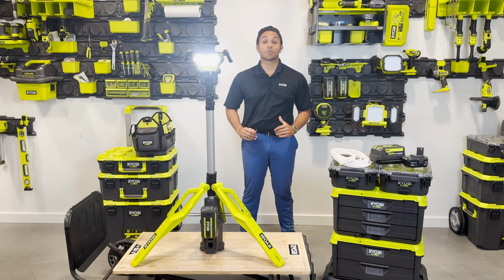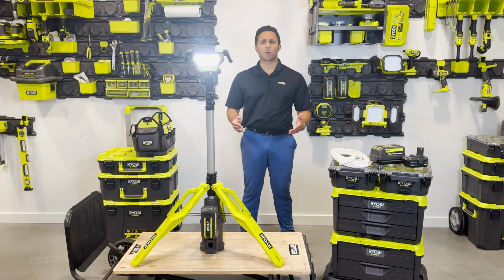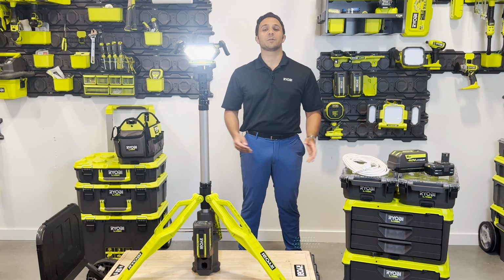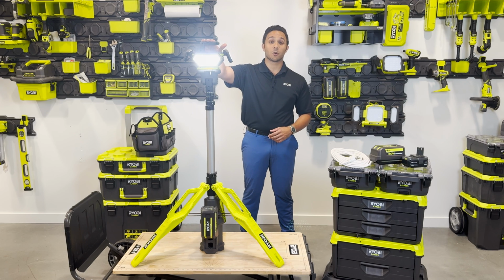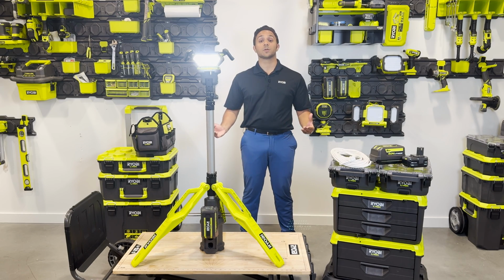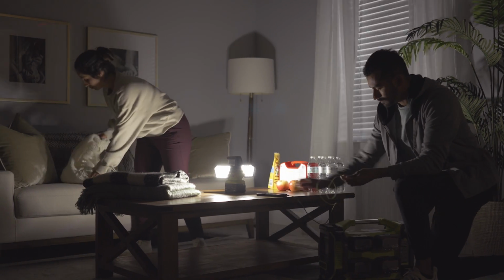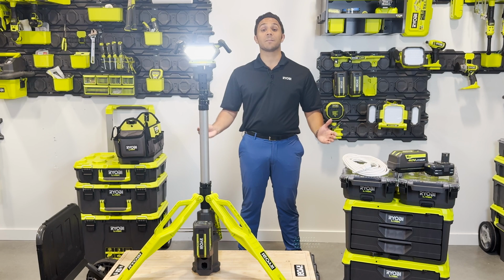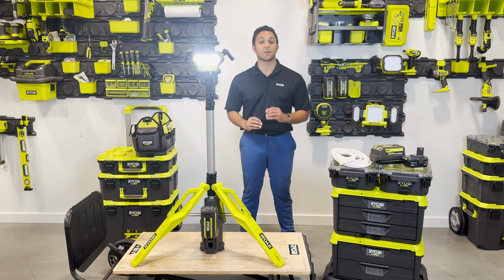Our BRIGHTEST Light! | RYOBI TriPOWER Tripod LED Light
The RYOBI TriPOWER Tripod LED Light provides a powerful 3,800 lumens making it the brightest RYOBI light to date. Customize your lighting needs with a detachable 360º LED Light featuring 4 brightness modes (high, medium, low & single panel) & 4 individually adjustable panels.

Compliment your power tools with our wide variety of RYOBI accessories and attachments for any application. From drilling and driving bits to replacement blades, brushes, sand paper and much more. Click the link below to complete your collection!